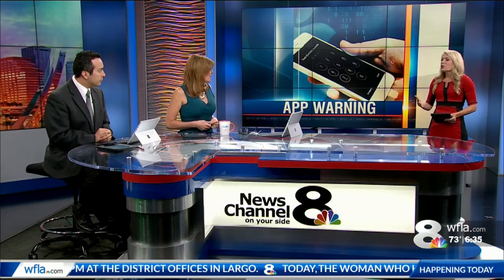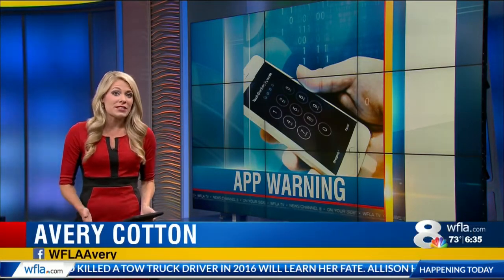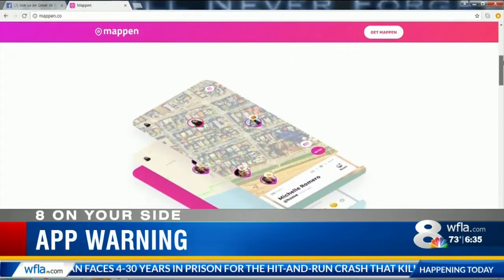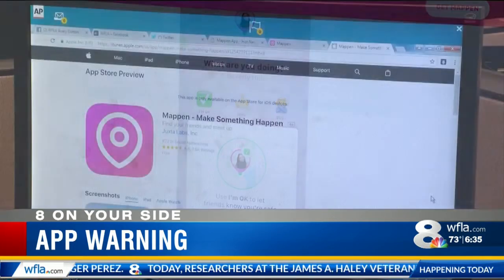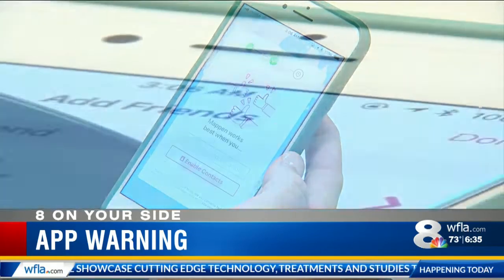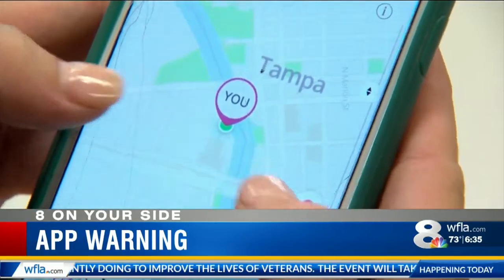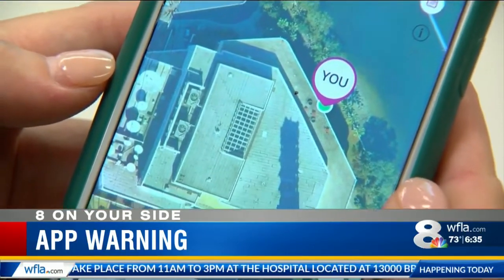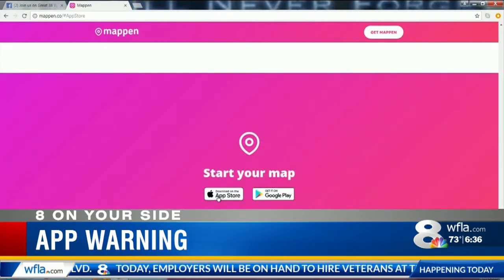"Mappen" social app knows location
Local, regional, state and national news that affects the Tampa area.